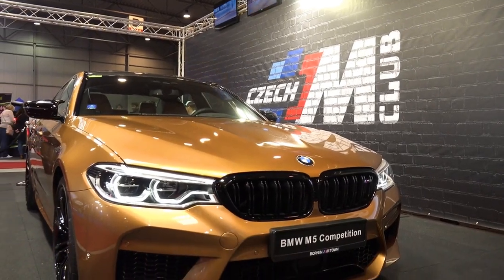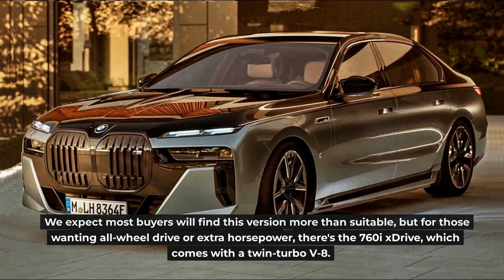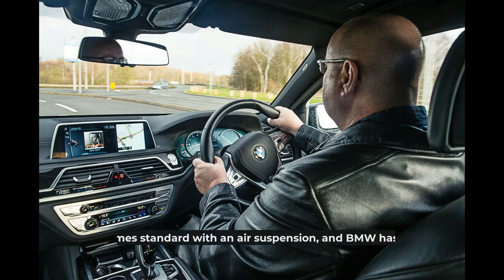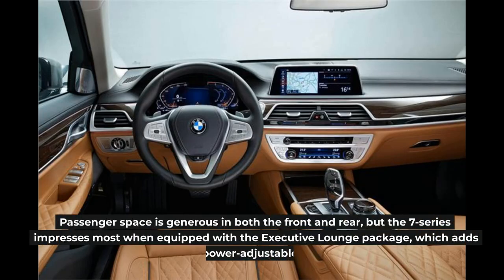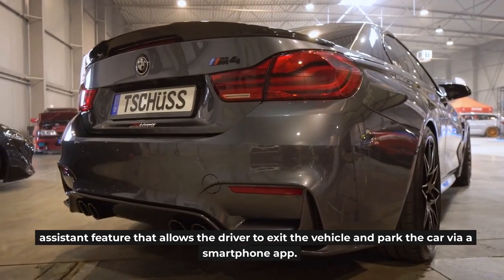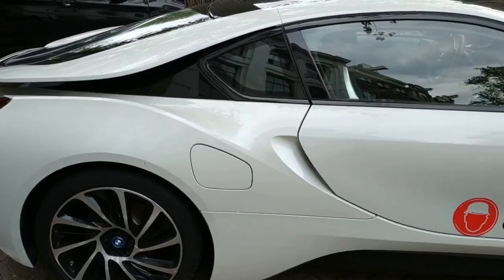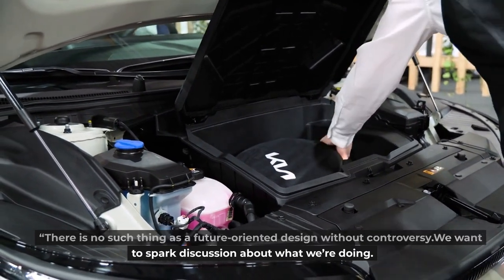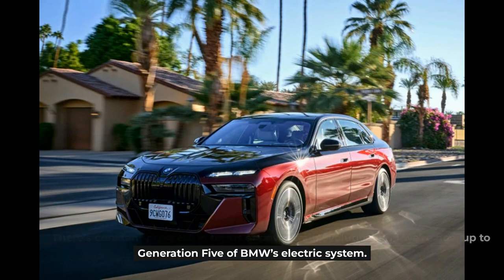BMW 7-Series REVIEW